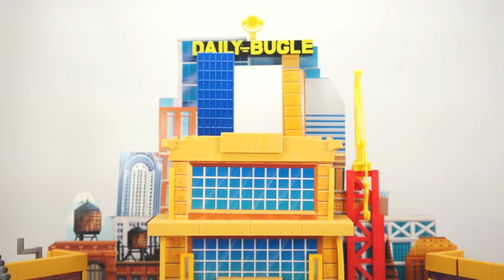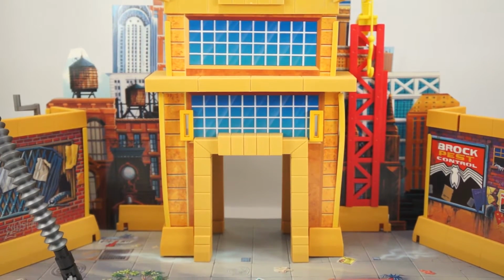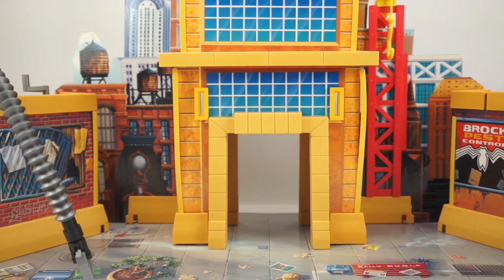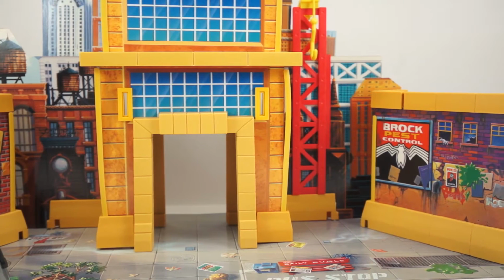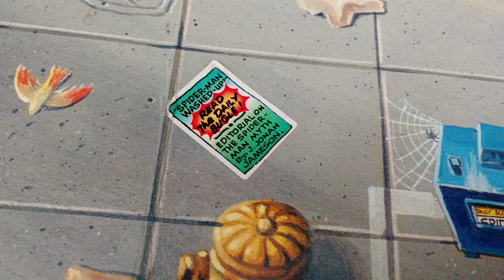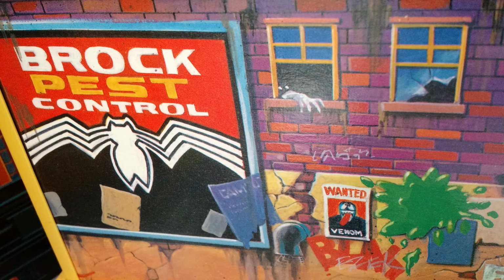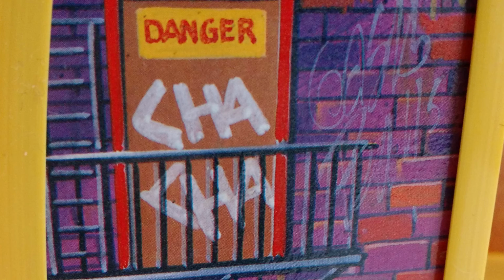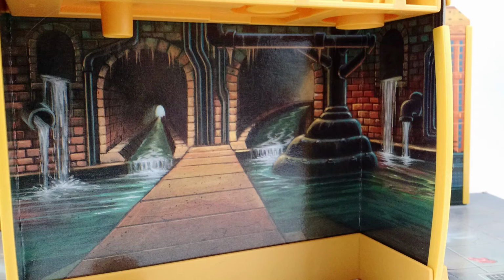1994 Toybiz Daily Bugle Playset - Retro Showcase #12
On this retro showcase Dan recounts the psychological pain he suffered from trying to put this 1994 Daily Bugle playset from Toybiz together.

It wasn't easy but, for the good of Spider Man, he got through it. He may have come out the other side a changed man but is it change for the better? Was the Daily Bugle worth it?